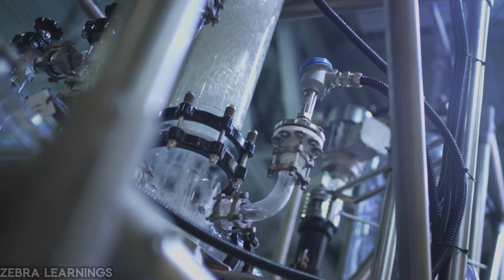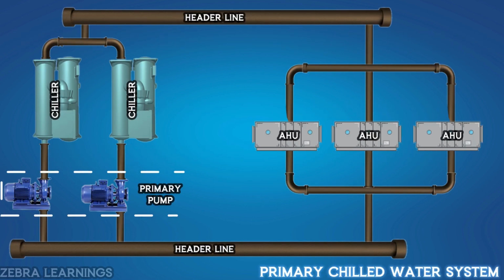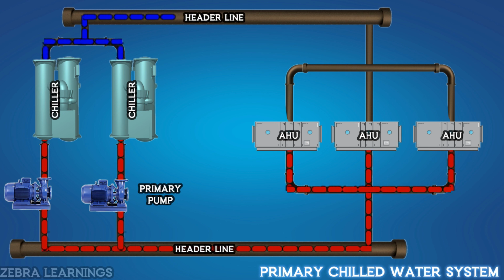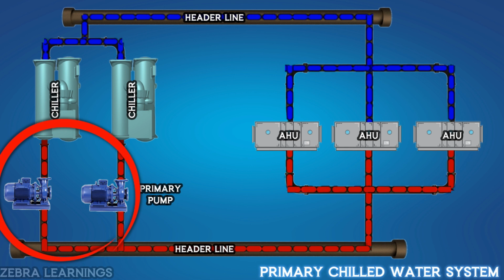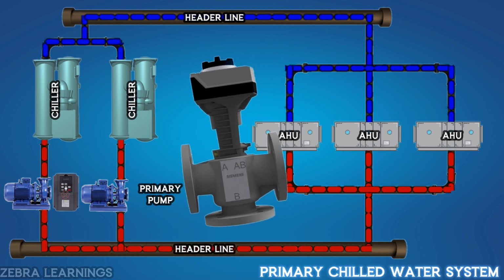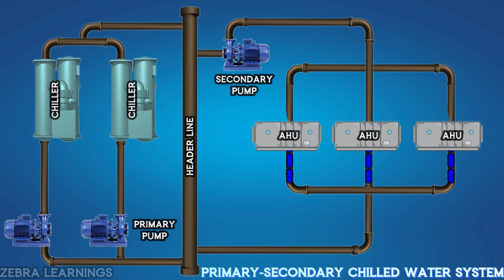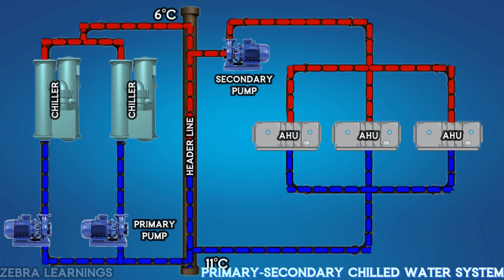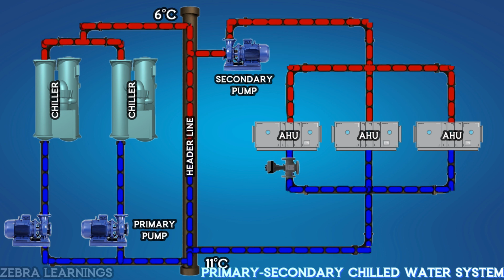# commercial machinery refrigerator #